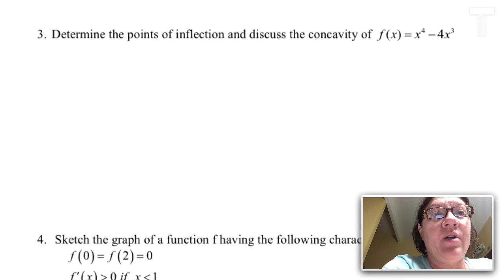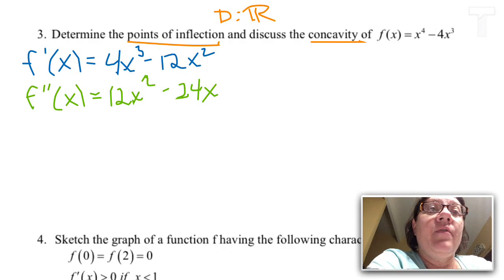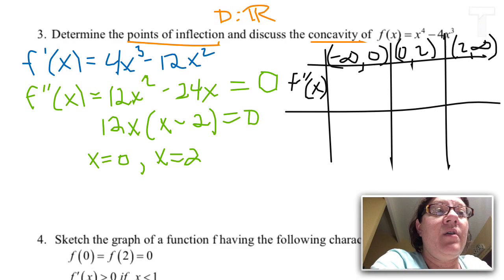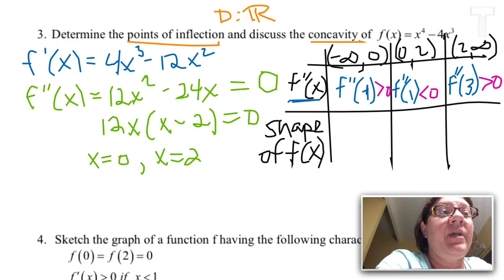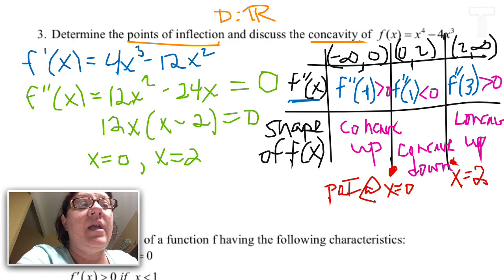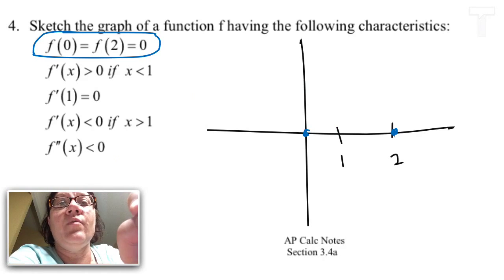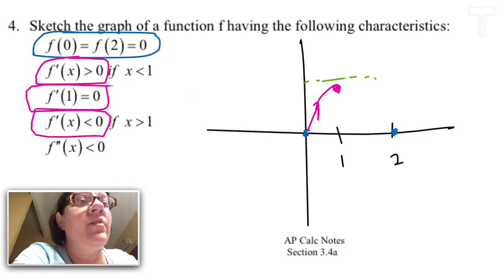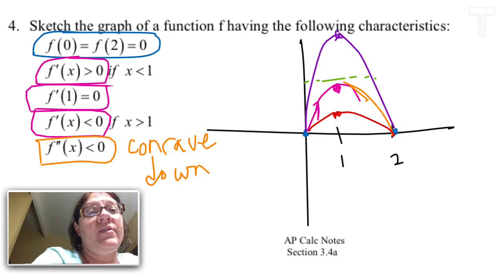3.4a notes pt4